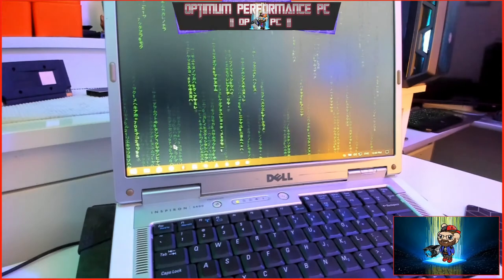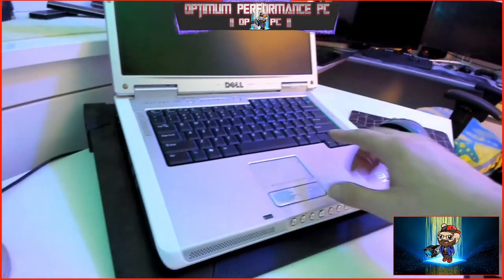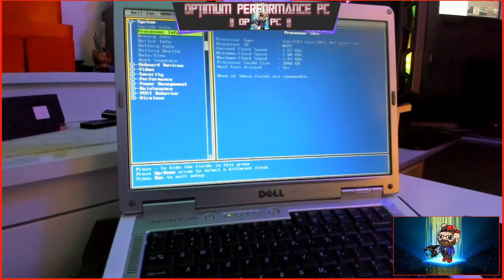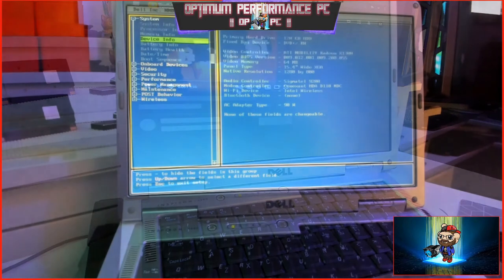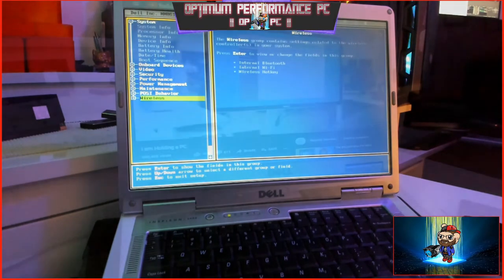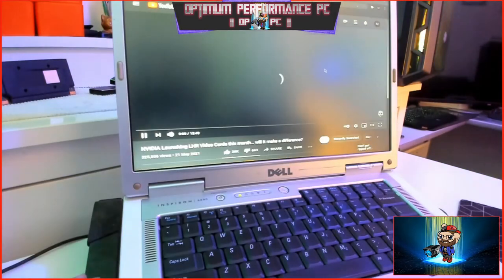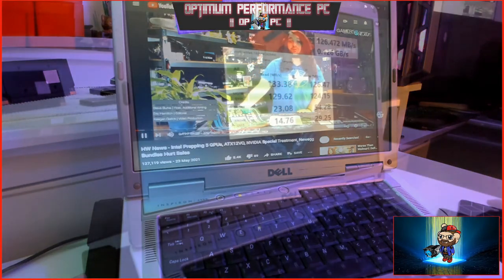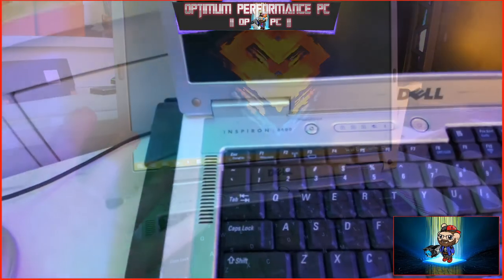CAN IT RUN WINDOWS in 2021! Dell Inspiron 6400 LAPTOP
15 year old POTATOE laptop from 2006 windows XP days.
Can it run Windows 10 today in 2021??? OP PC dives into
this LEGACY Dell Inspiron 6400 to find out!!!